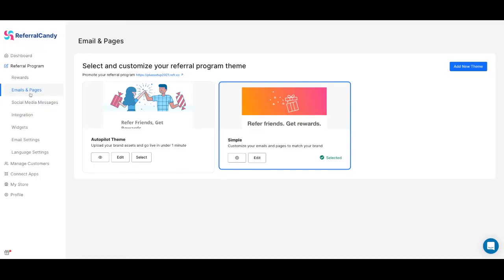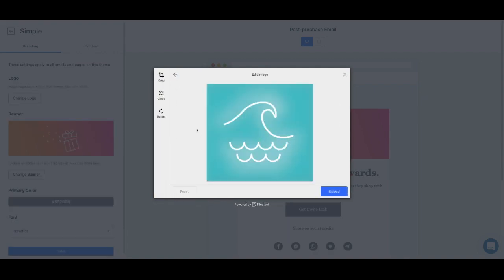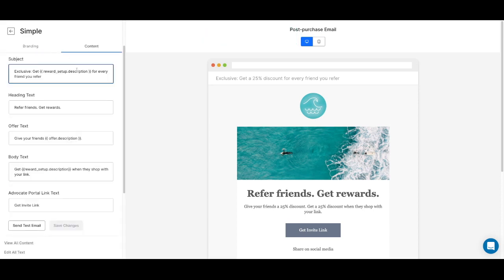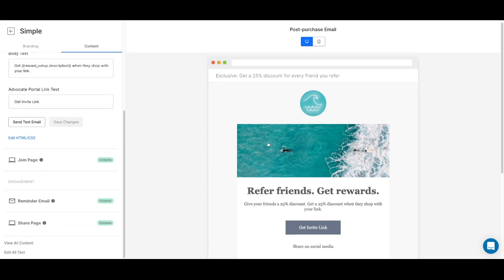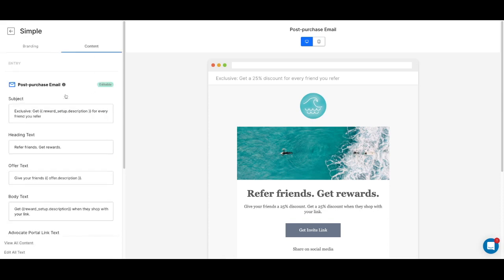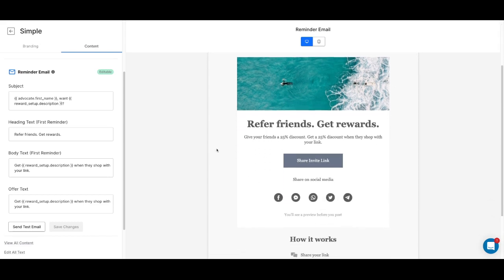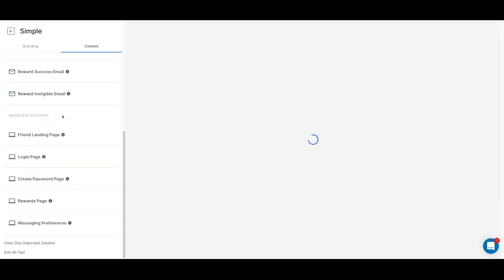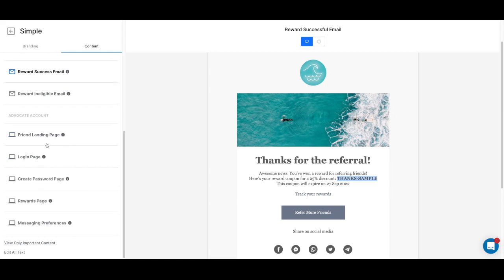Create referral emails and pages in ReferralCandy | ReferralCandy Demo 2023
Hey everyone! This is Raul from ReferralCandy.

In this video, we're going to learn how ReferralCandy works and how you can create referral emails and pages in ReferralCandy.